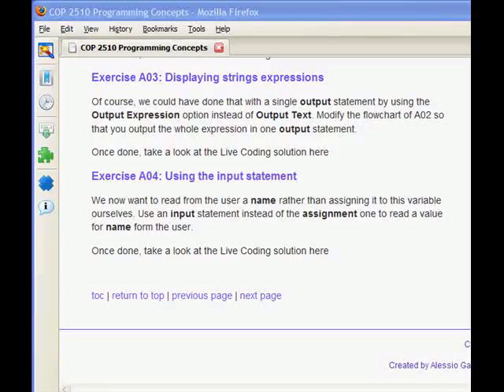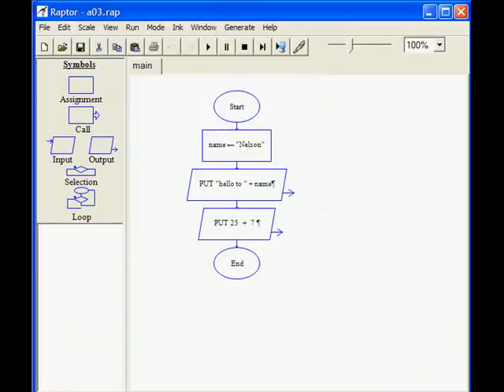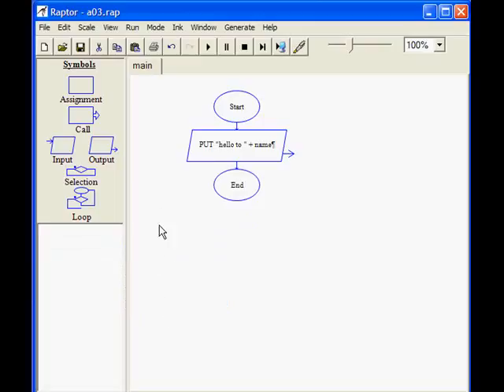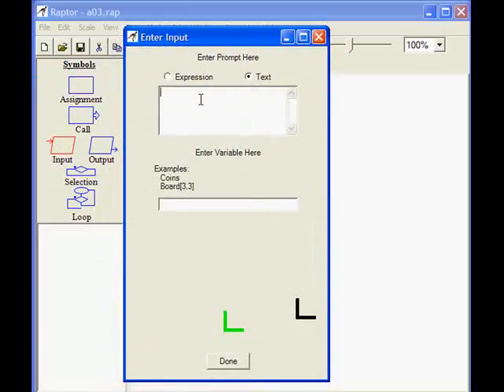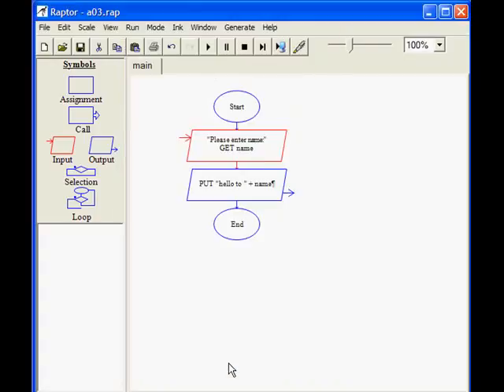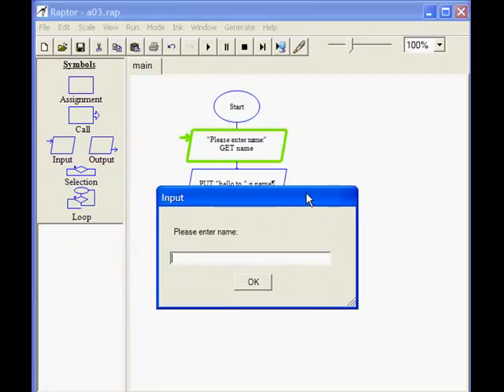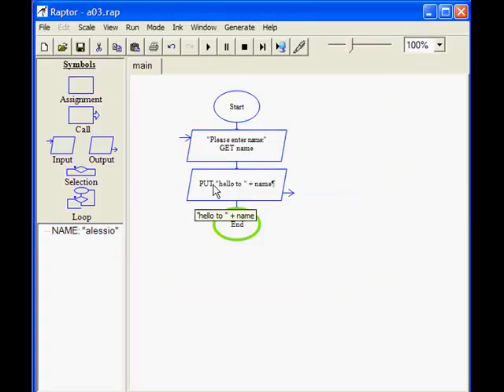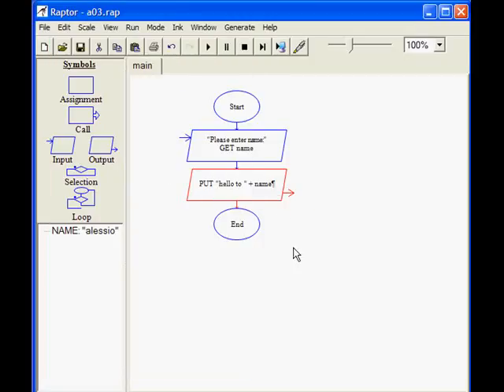Raptor Bootcamp - M01 - A04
Our program is still working. Good. Now let’s work in a small new feature. After we are done, we’ll make sure it still works. Greeting everyone in the world is good. Being able to greet a specific person by modifyuing the program so that we assign his or her name to our variable name is ok... but not great. Who wants to have to modify a program before to run it every time the program needs new data to work on? We now want to read from the user a string representing a name rather than assigning it to the variable name ourselves. Use an input statement instead of the assignment one to read a value for name from the user.